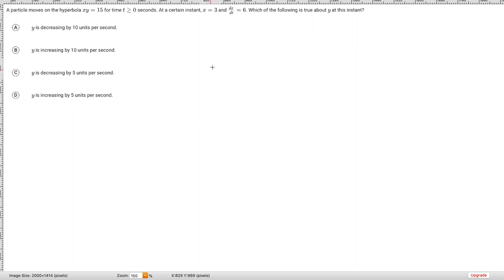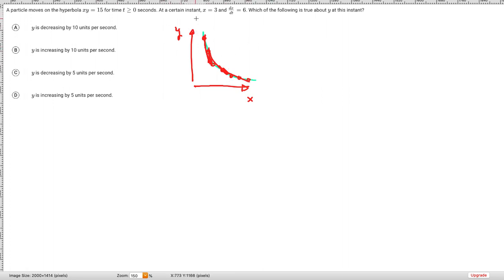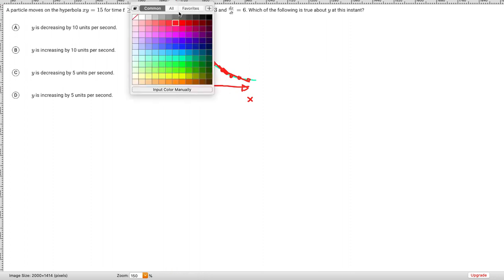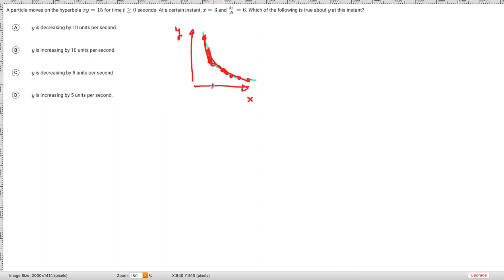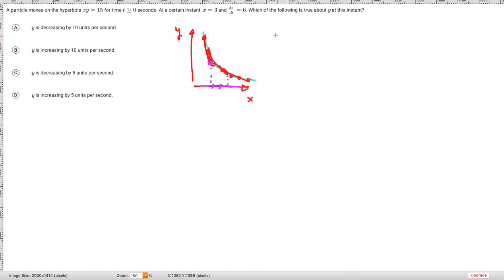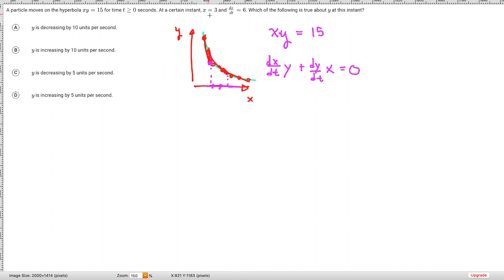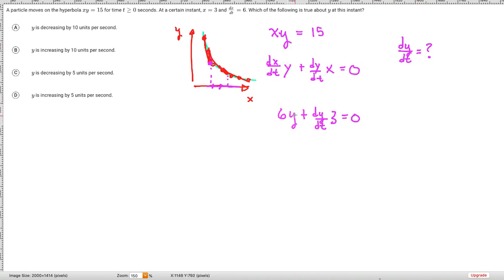Unit 4.5 Solving Related Rates Problems